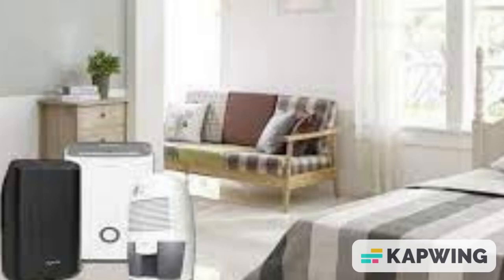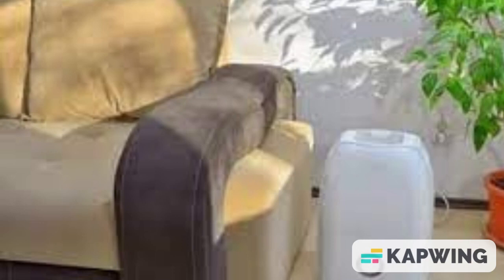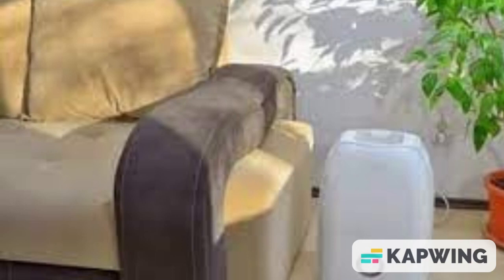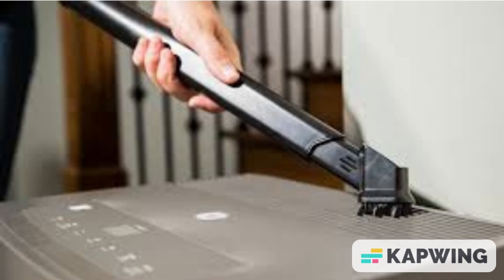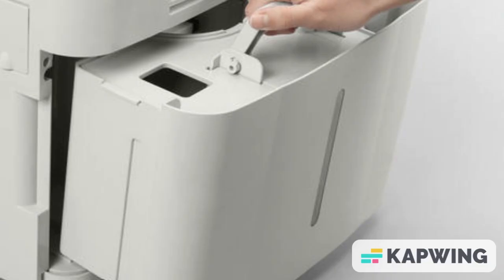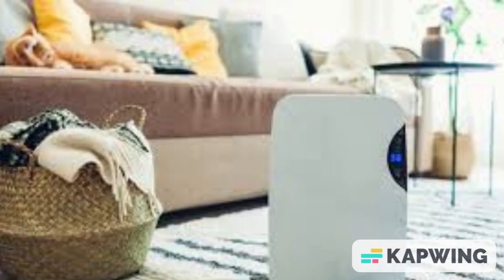How do I stop my dehumidifier from blowing hot air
You may not need to stop your dehumidifier from blowing hot air. Dehumidifiers generate heat.

As the device takes moisture out of the air to reduce humidity, the created heat will radiate out.

Dehumidifiers that send out cool air to reduce humidity are air conditioners! As long as your device is removing moisture from the air, then it is all part of the process